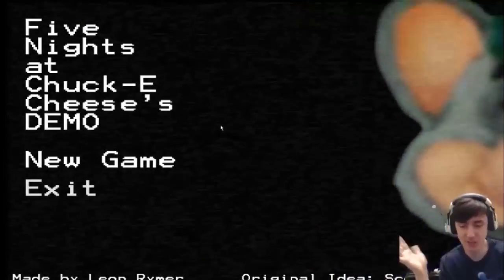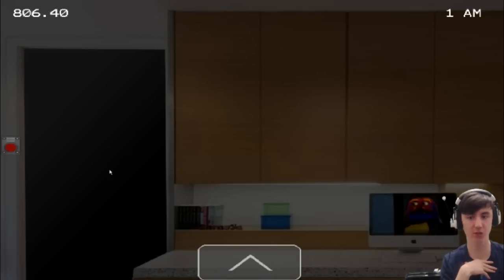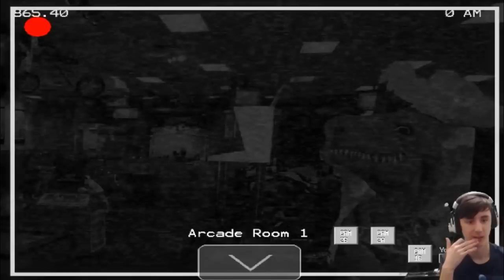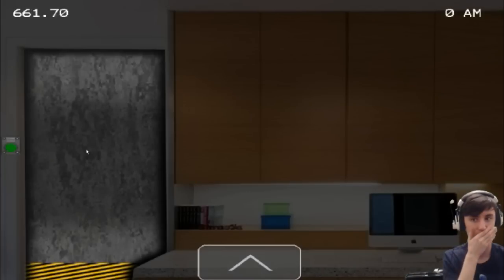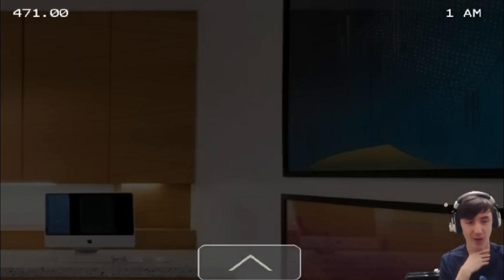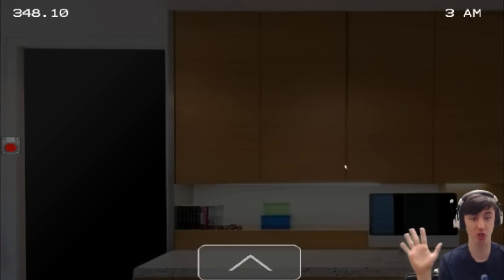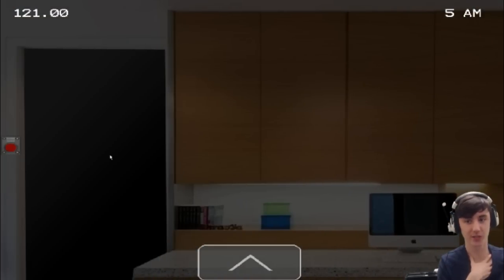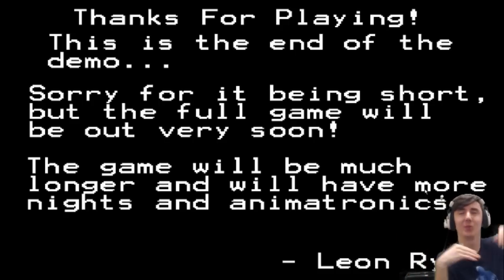HOLY CHEESE!!! Five Nights at Chuck E Cheese's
This is why I am glad Chuck E Cheese is not where I live, good luck America, I'm out of here.